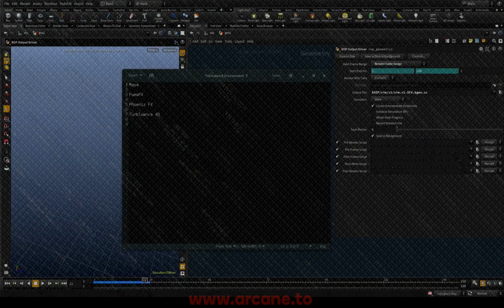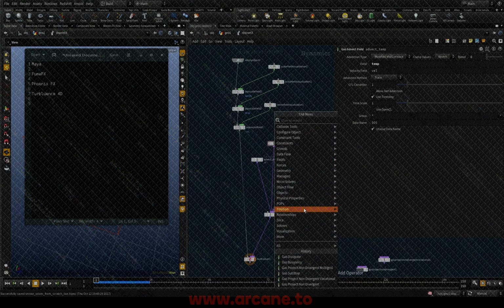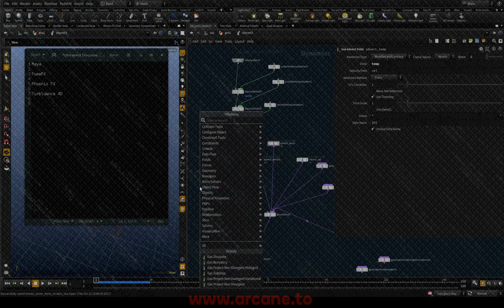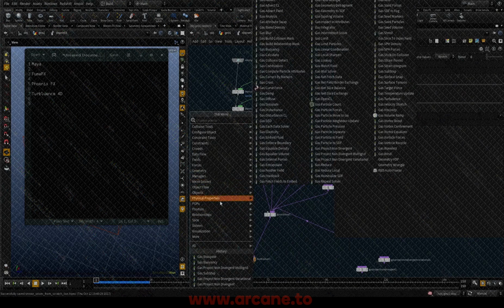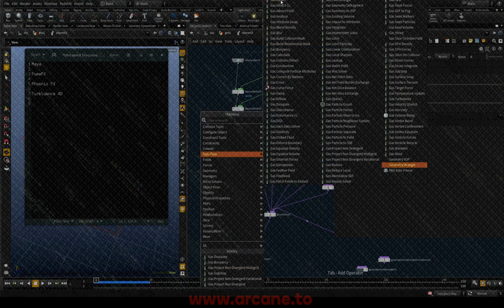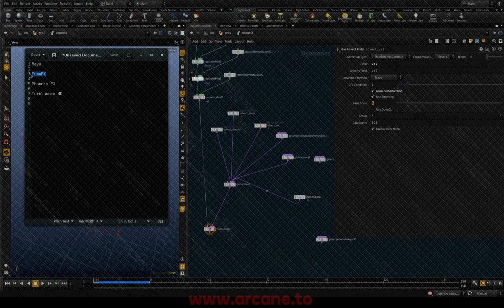6 Why Houdini